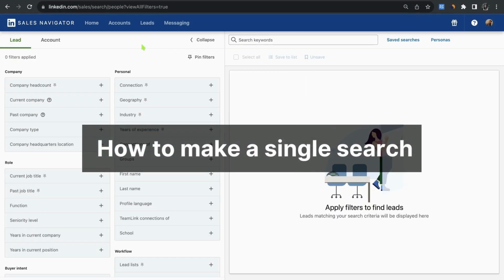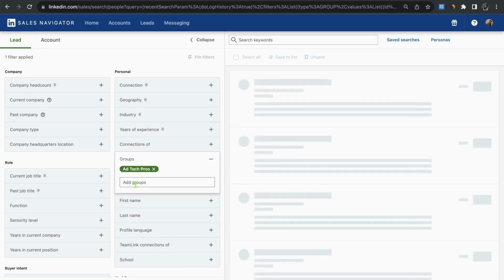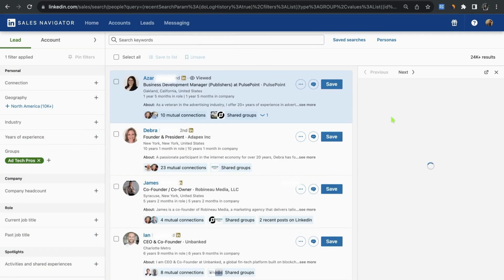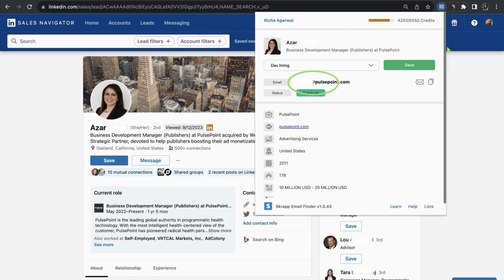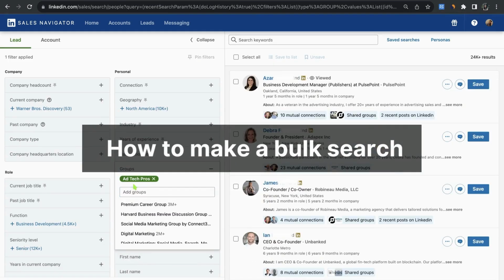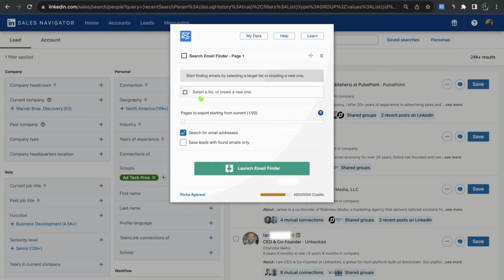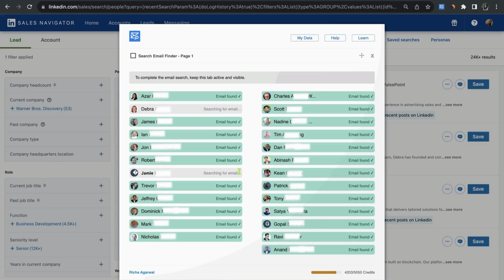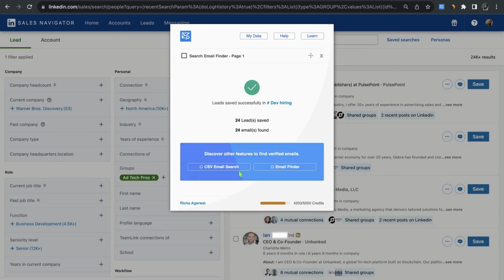How To Find Business Emails For Prospecting From LinkedIn Groups - Skrapp.io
In this video, we’ll walk you through the step-by-step process of using Skrapp.io, an email finder and lead generation tool, to gather valid business emails and prospect information straight from LinkedIn groups. Whether you are in sales, marketing, or recruitment, this guide will help you streamline your outreach efforts and build a robust leads list in no time.

🔍 What You Will Learn:

- Connecting Skrapp.io with LinkedIn groups.
- Exporting and managing your leads list.